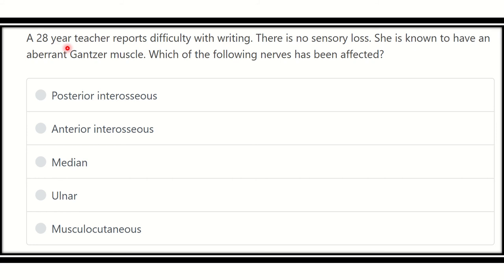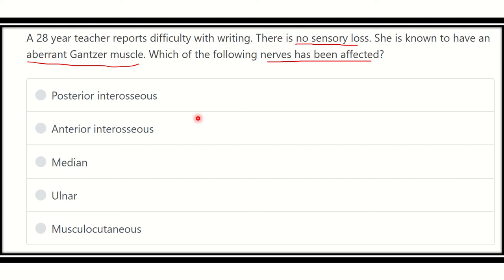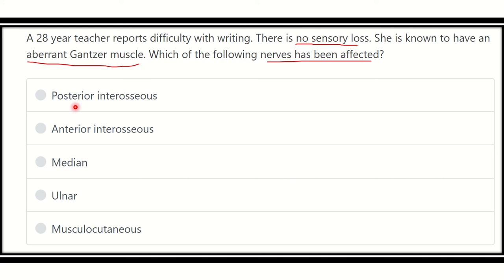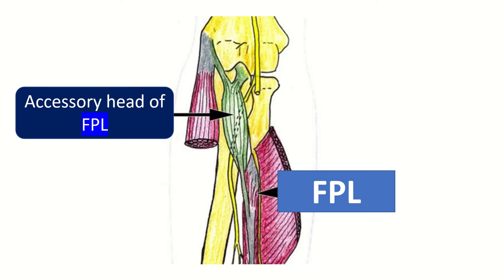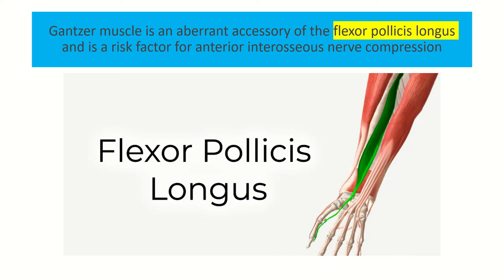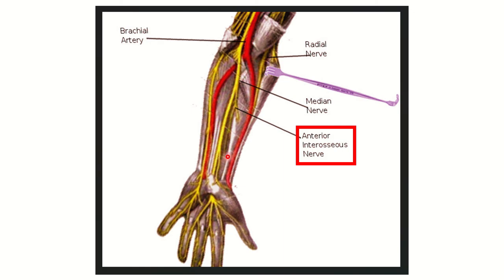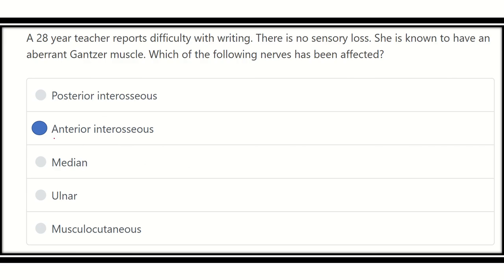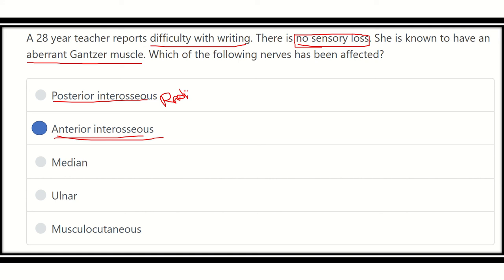Aberrant gantzer muscle MRCS question solve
it includes
1. eMRCS videos
2. Fawzia sheet solved
3. Recalls and mores